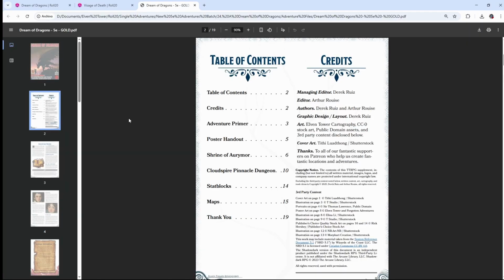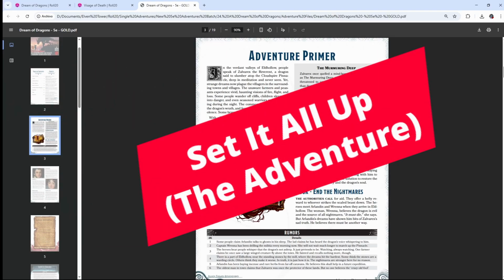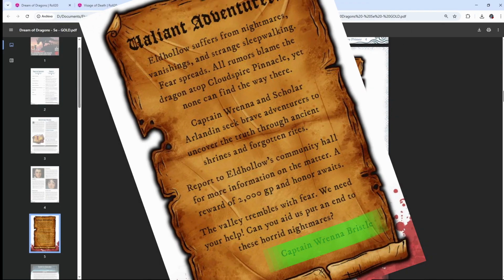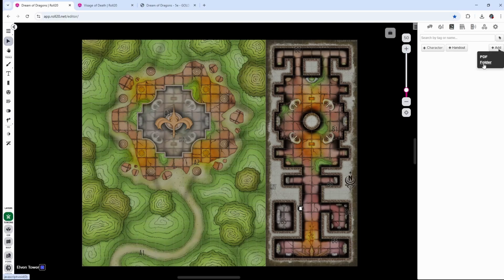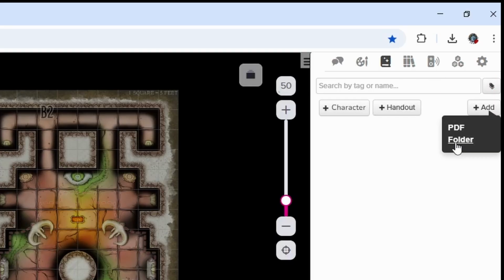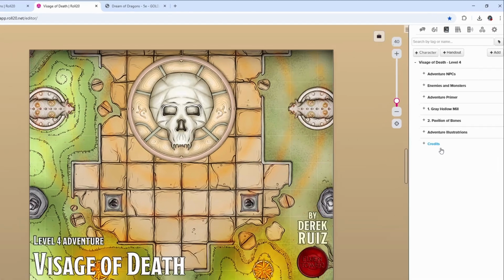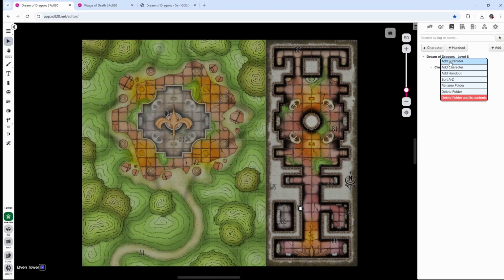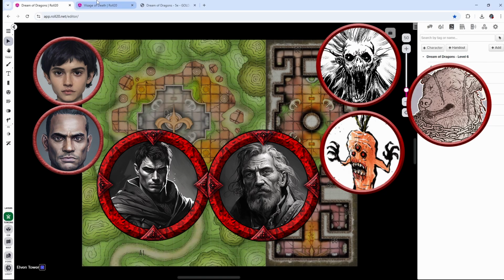Roll20 for Noobs - No. 5 - Folder Organization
This is a tutorial video for the VTT platform Roll20. These short instructional videos cover the basics for using Roll20 to craft amazing adventures for personal or even commercial use.

Roll20 is an online tabletop platform where you can gather with your friends and play TTRPG games like Dungeons & Dragons, Pathfinder, Shadowdark RPG, and others. You can use Roll20 to mount your adventure, maps, lore, handouts, and create an immersive experience for your players.

In this video, we cover Folder Organization.

Featured in this product is the Lv.-6 adventure, Dream of Dragons. It is available in the following formats:

Elven Tower Adventures crafts immersive maps, engaging adventure material, and a variety of GM and Player-facing content. Please review out pages below to make the most of both the free and paid supplements and stuff we have in the wild.